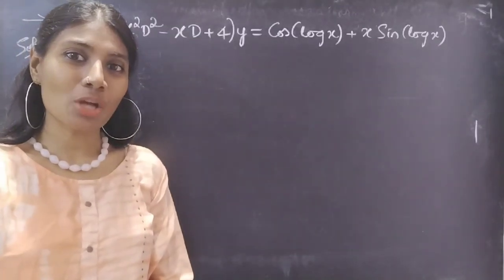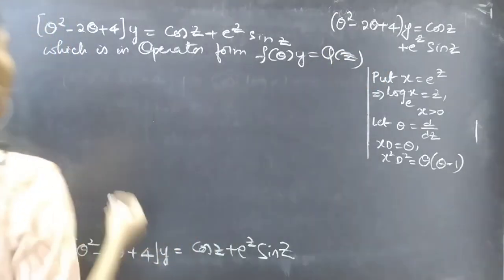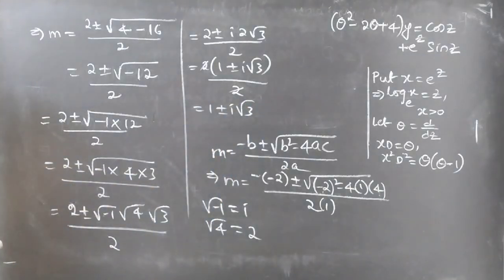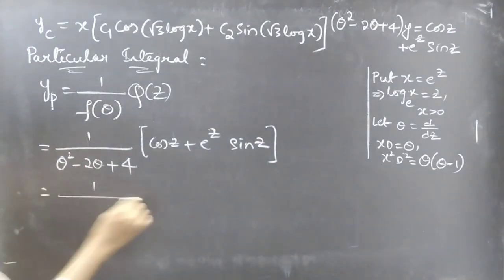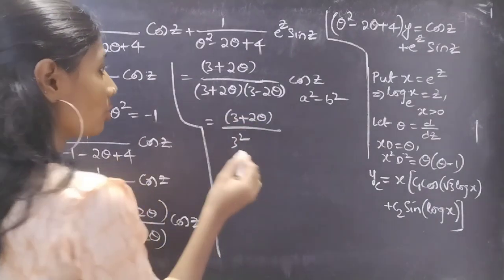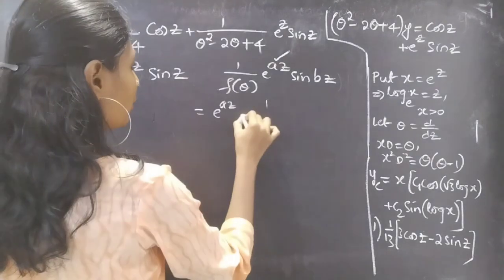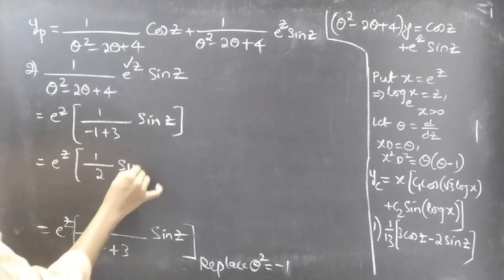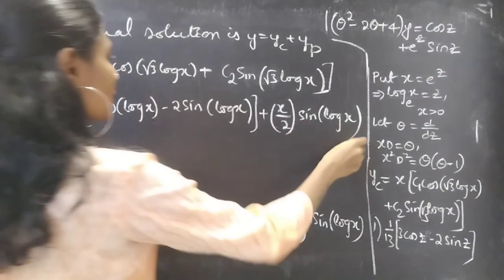(X^2D^2-XD+4)y=Cos(logX)+XSin(logX) CauchyEulerLinearEquation L935